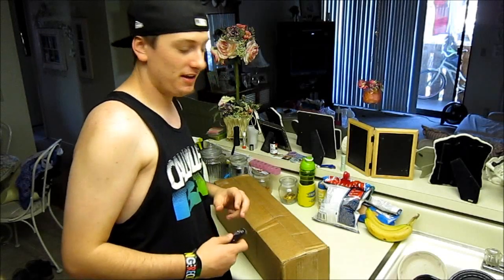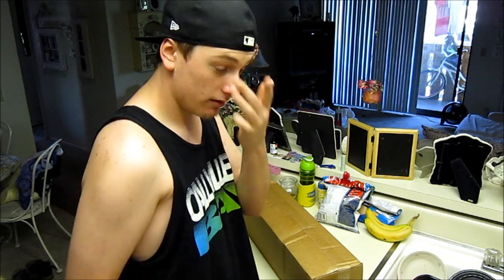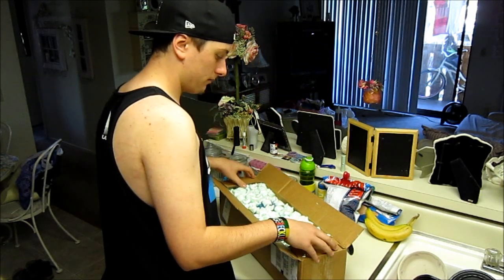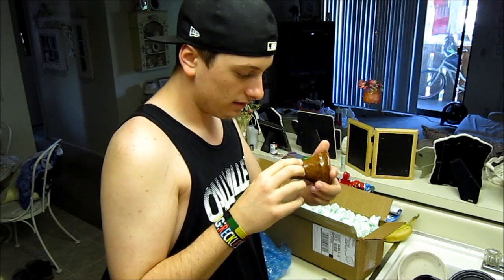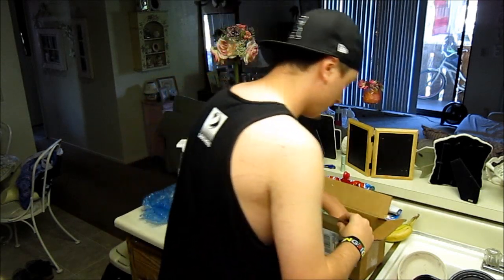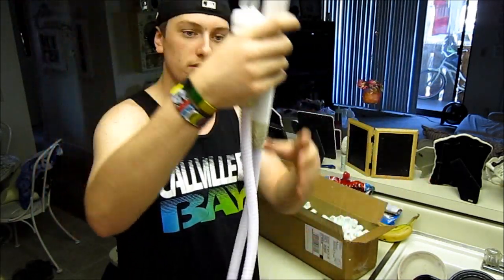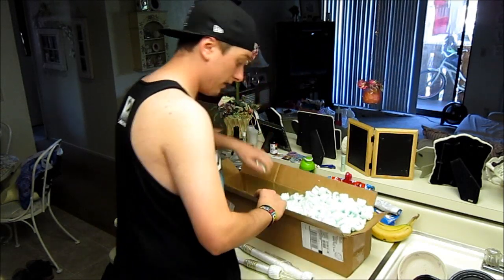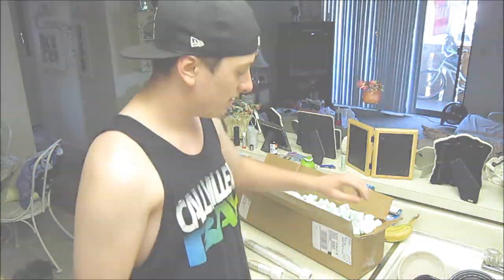Hookah Company Unboxing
Great vendor it was my first time ordering from them and I got my package a day early!!!